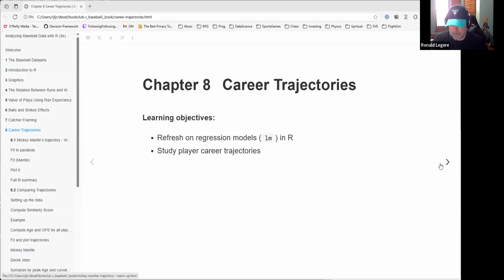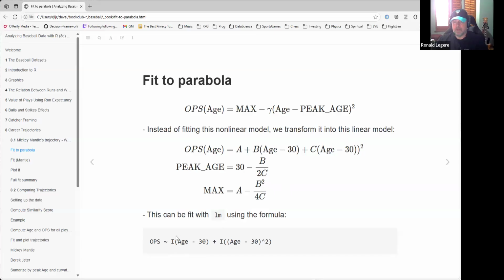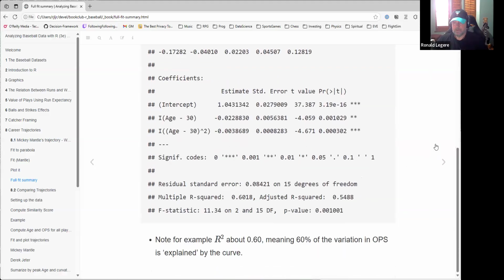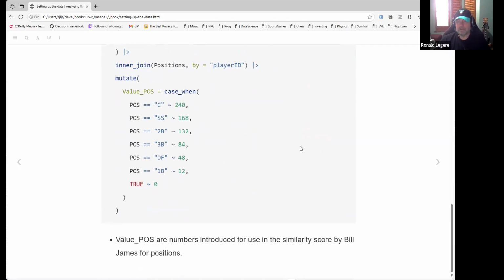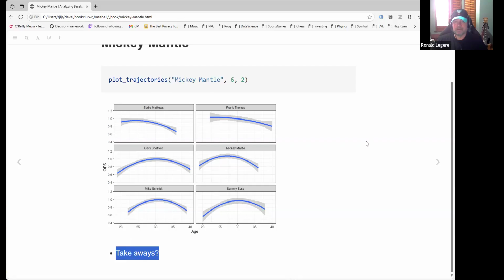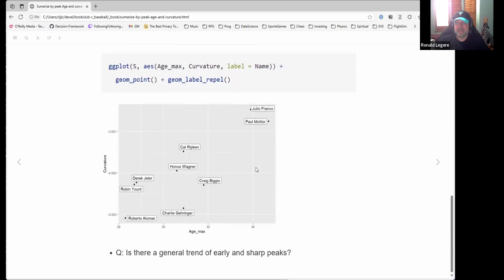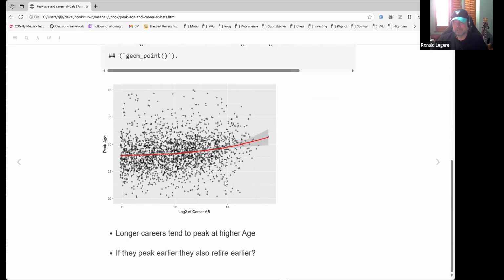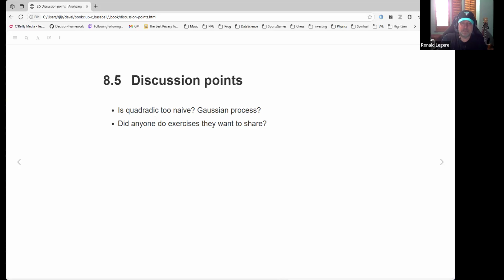Analyzing Baseball Data with R (3e): Career Trajectories (r_baseball01 8)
Ron Legere leads a discussion of Chapter 8 ("Career Trajectories") from Analyzing Baseball Data with R (3e) by Jim Albert, Benjamin S. Baumer, & Max Marchi on 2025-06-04, to the DSLC r_baseball Book Club. Cohort 01